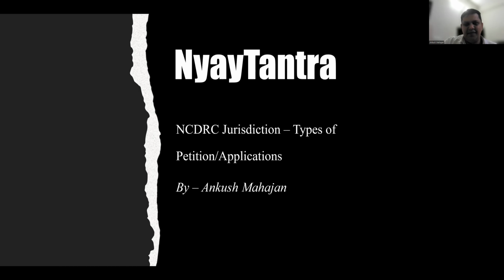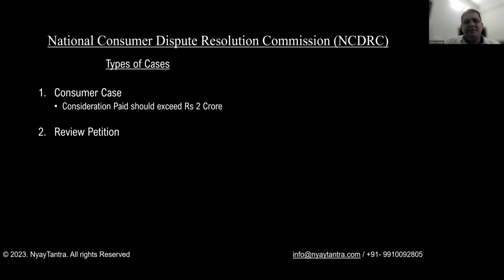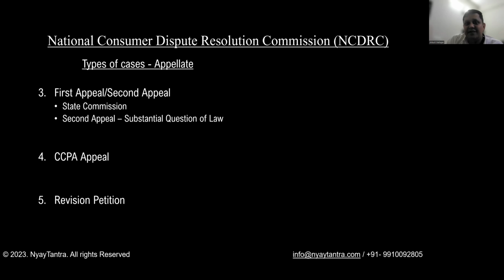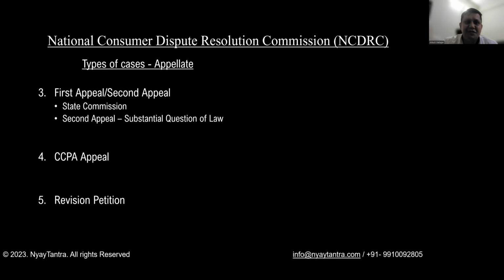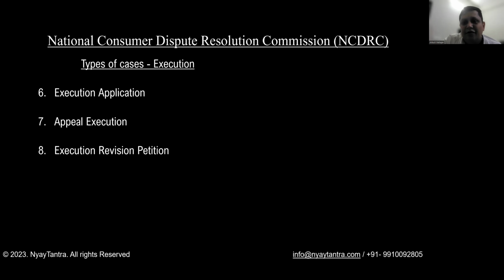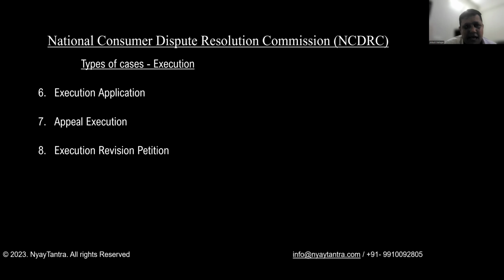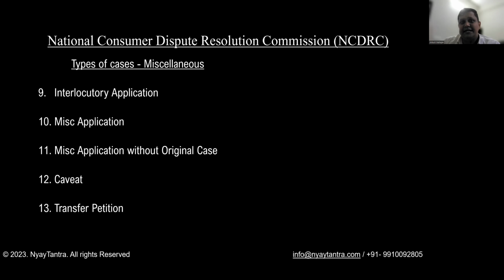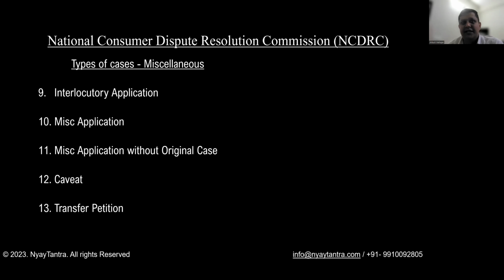Consumer Complaint, Appeal, Review and Execution Petitions Filing before NCDRC | NyayTantra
The video discusses consumer complaint, appeal, review and execution petition and other application filings before the NCDRC / National Consumer Dispute Resolution Commission.

The NCDRC seeks its powers from the Consumer Protection Act, 2019 to adjudicate different types of complaints, appeals, applications such as review applications and execution applications.  Typically, the NCDRC entertains the following applications.

1. Consumer Complaints for pecuniary matters when the consideration paid for the goods or services is greater than Rs 2 crores.
2. Review Petition
3. First Appeal
4. Second Appeal
5. CCPA Appeal
6. Revision Petition
7. Execution Petition
8. Appeal Execution
9. Execution Revision Petition
10. Interlocutory Application
11. Misc Application
12. Misc Application without Original Case
13. Caveat Petition
14. Transfer Petition

Persons who used various queries online can get answers on at least one aspect of their respective queries from this video:

NCDRC
Consumer Complaint filing at NCDRC
Appeal before NCDRC
Review Petition at NCDRC
Execution Petition
Appeal Execution
Execution Revision Petition
Caveat Petition at NCDRC
Transfer Petition
Interlocutory Application
Miscellaneous Application